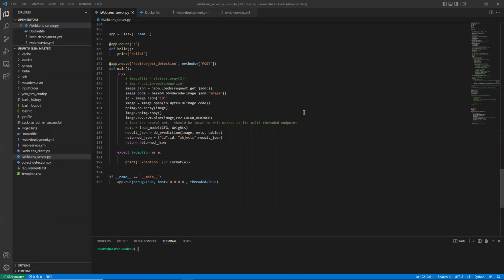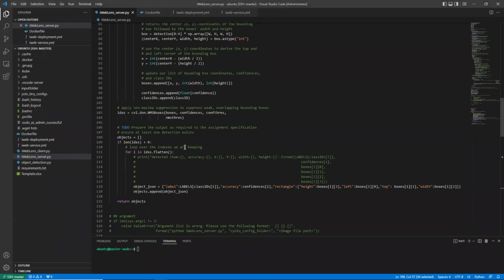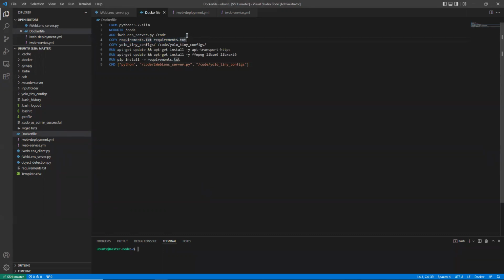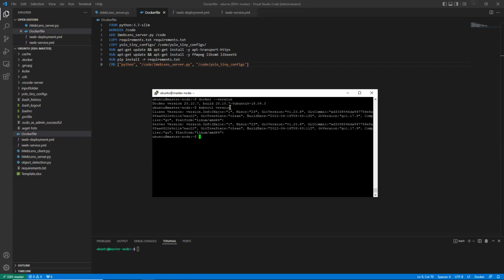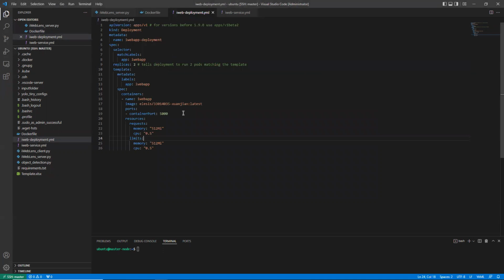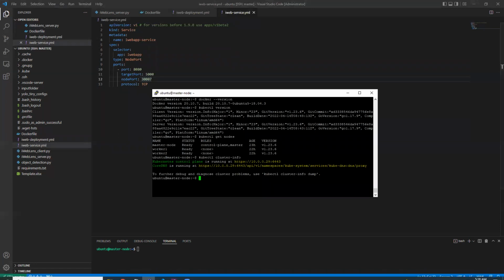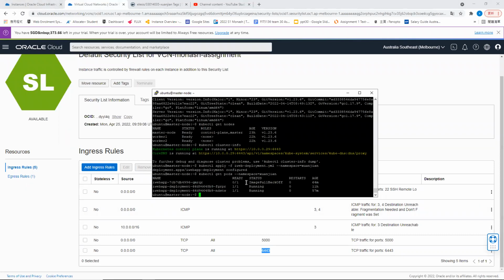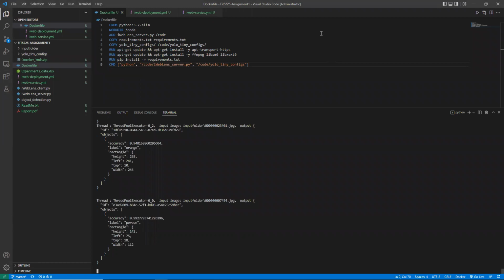Fit5225 assignment1 video